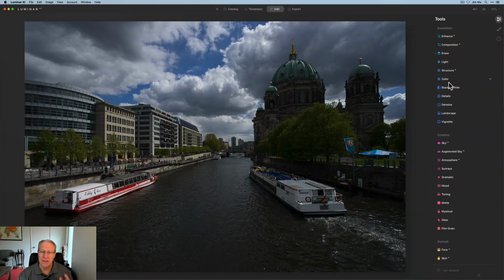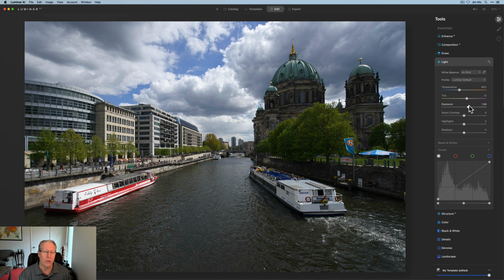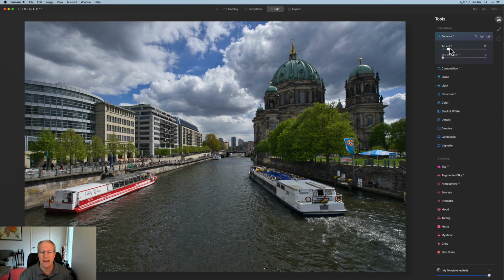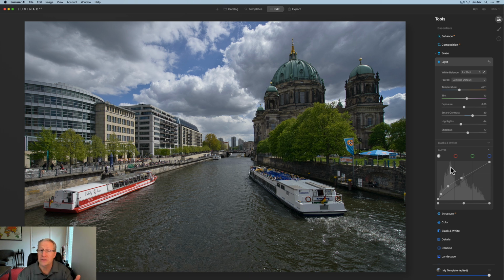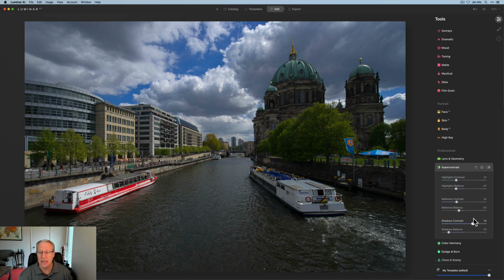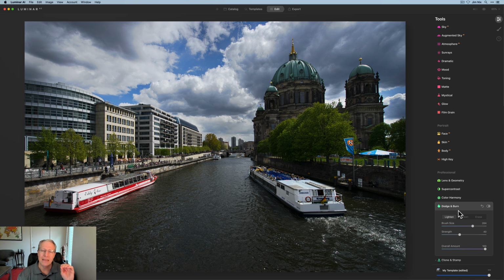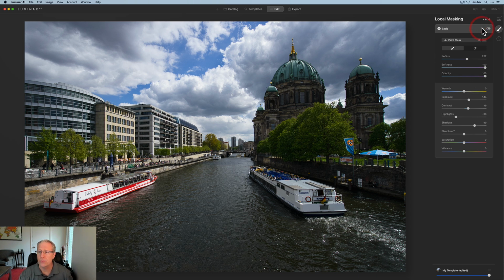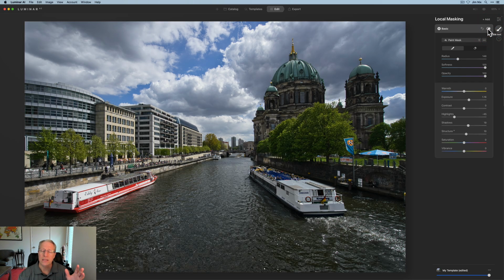Luminar AI: 5 Ways to Fix Dark Photos